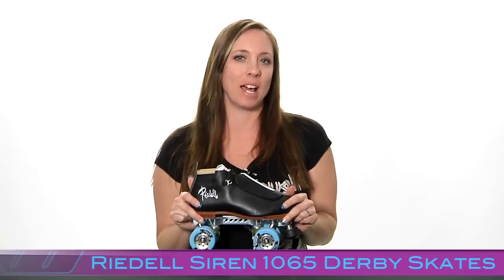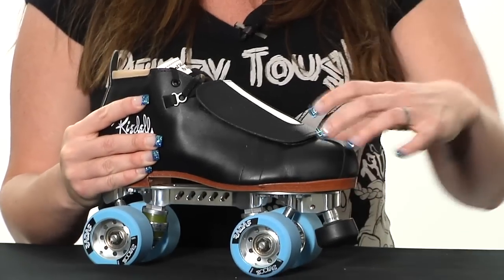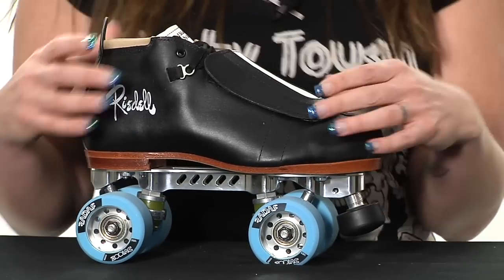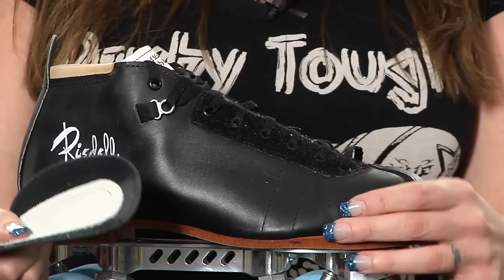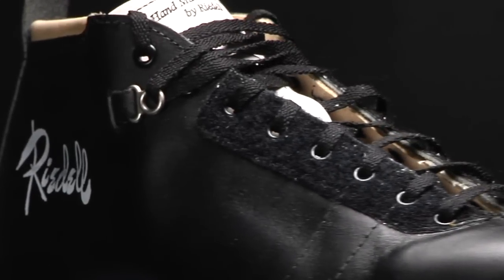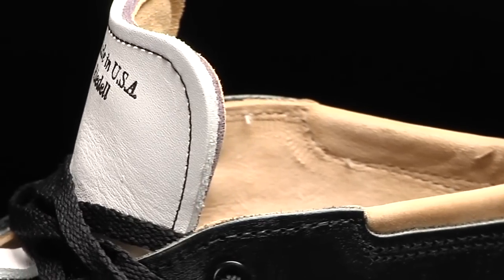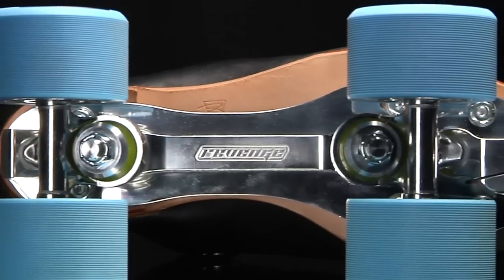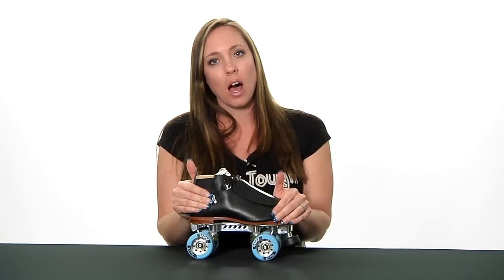2012 Riedell Siren 1065 Roller Derby Skates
ORIGINAL DESCRIPTION: The Siren offers unmatched performance for the truly demanding skater. It all starts with the top of the line 1065 boot which features the Heel Lock Stabilizer (HLS), with specially treated Chinook lining and heat-moldable reinforcements in 3 locations.  The Siren is paired with Revenge plates, Zodiac wheels and Nitride bearings for a flawless roll.